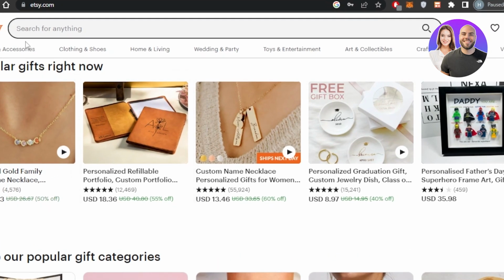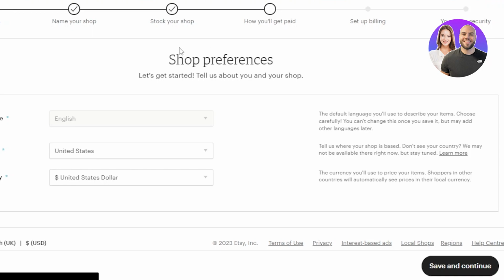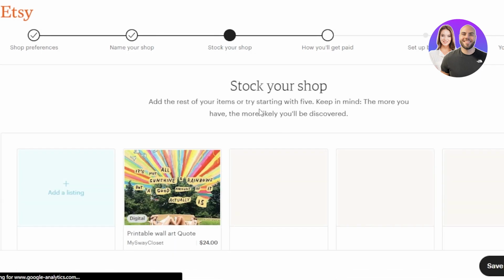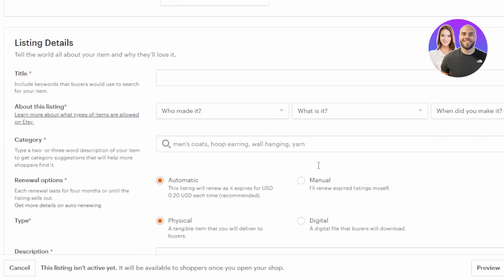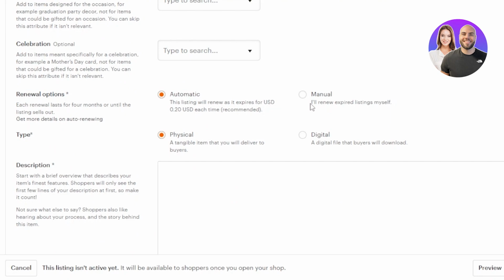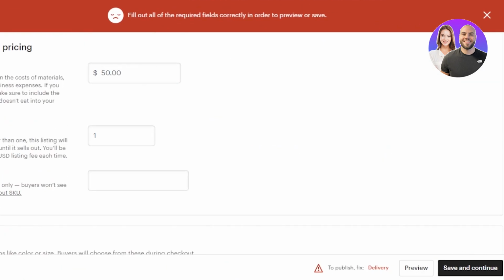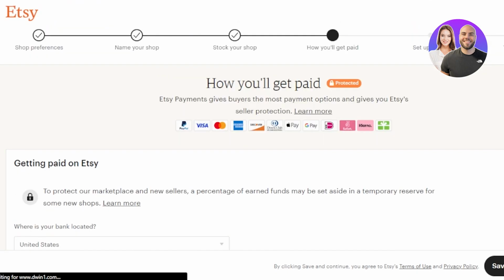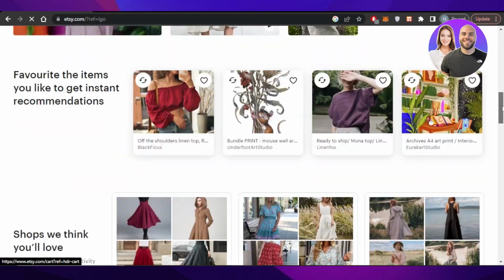How To Open An Etsy Shop For Beginners 2025 (Step-By-Step)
In this video we show you How To Open An Etsy Shop For Beginners. It is very easy to do and learn to do it by following this super helpful tutorial.